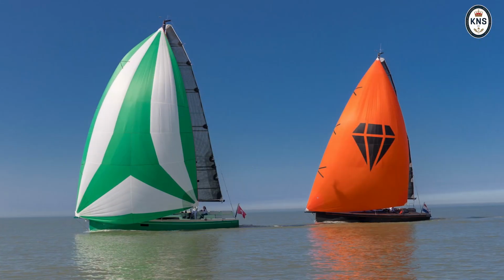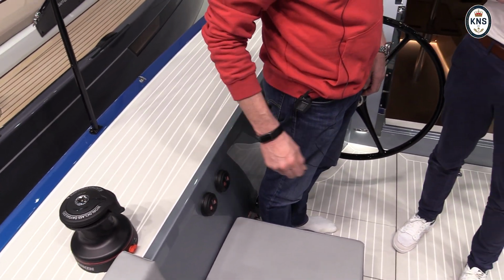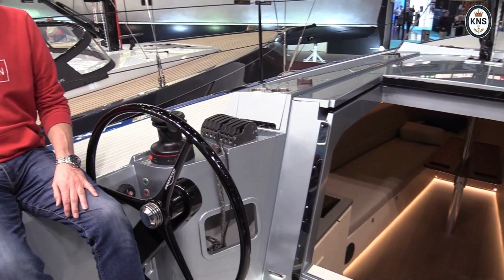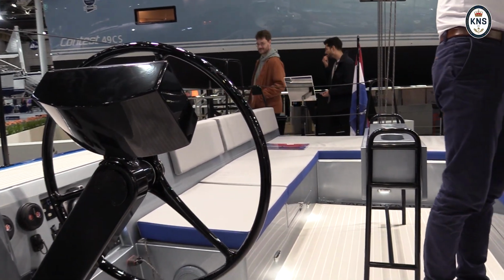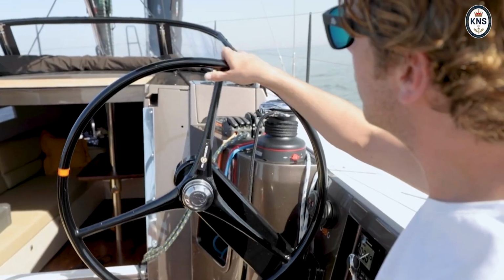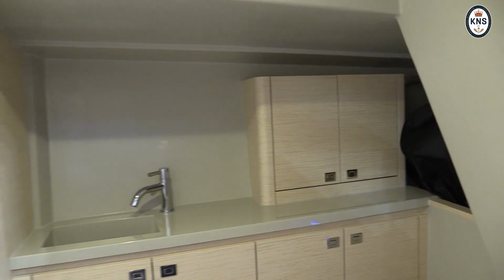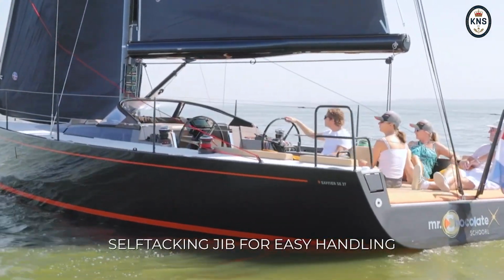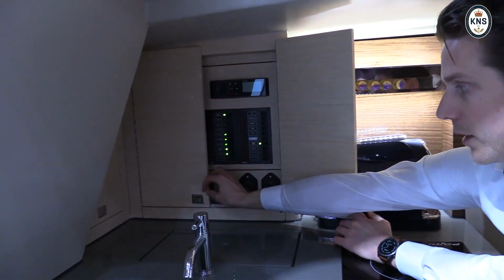Saffier Yachts SE 37 Lounge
Our boat expert took a closer look at Saffier Yachts' beautiful model "Saffier SE 37 Lounge" at the boat fair in Düsseldorf.